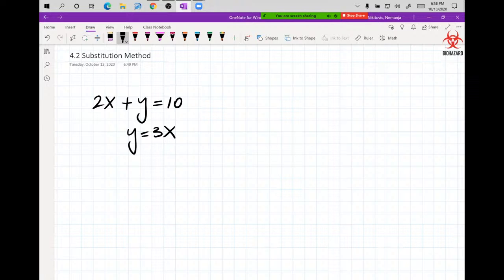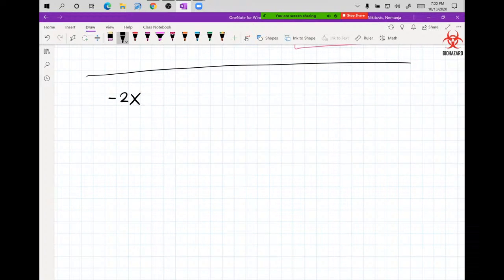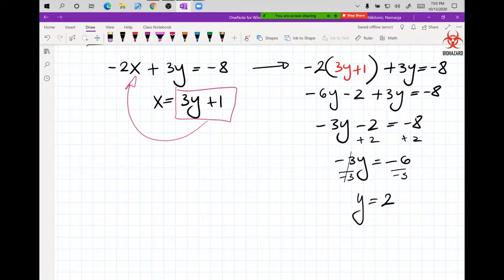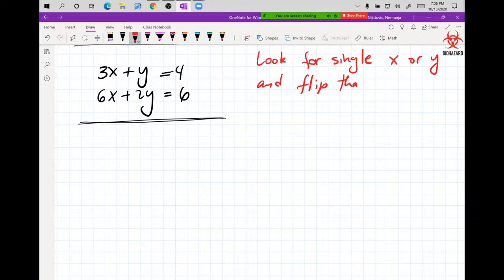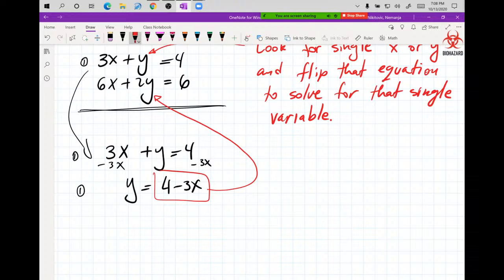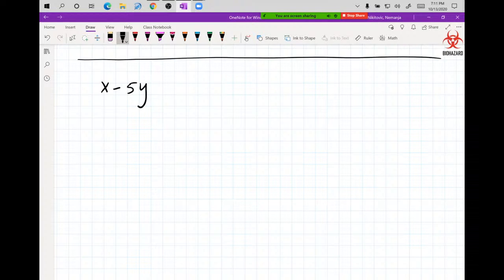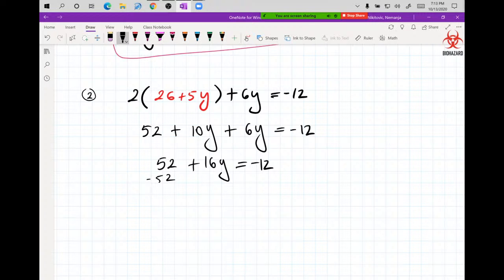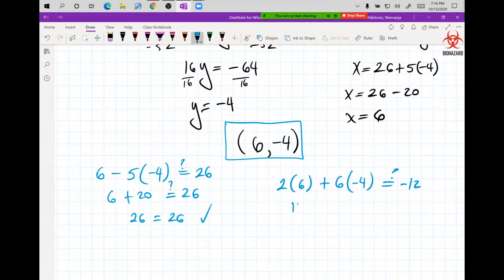Nemanja Nikitovic Live Stream Elementary Algebra 4.2 Substitution Method